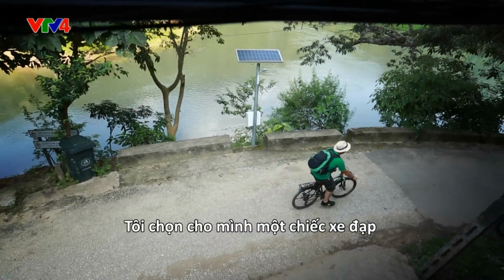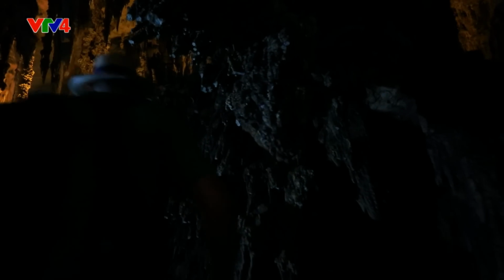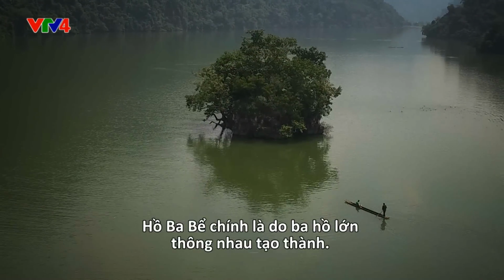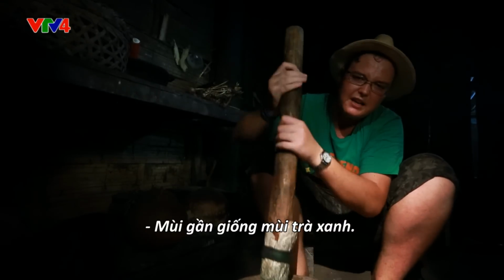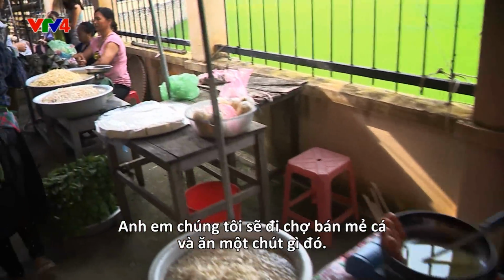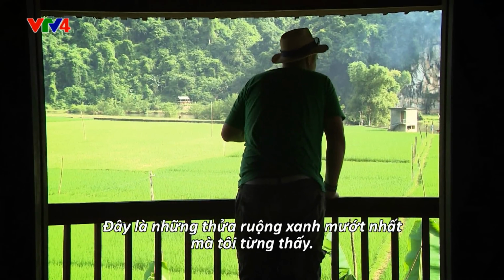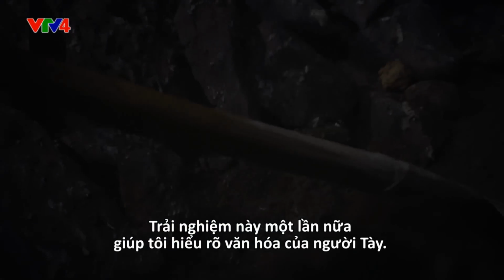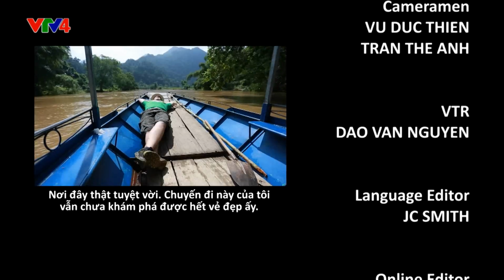Khám phá hồ Ba Bể